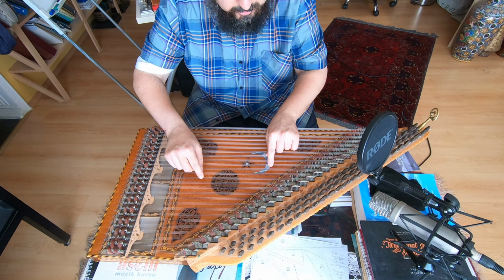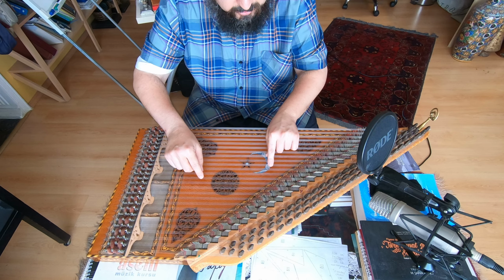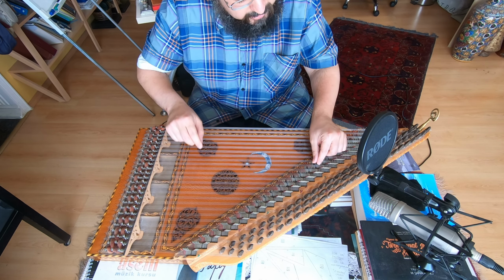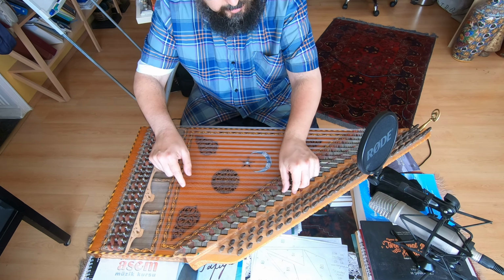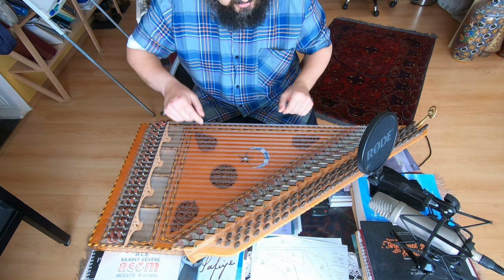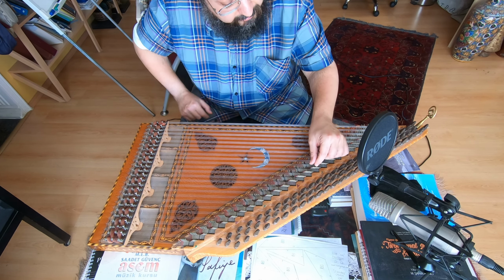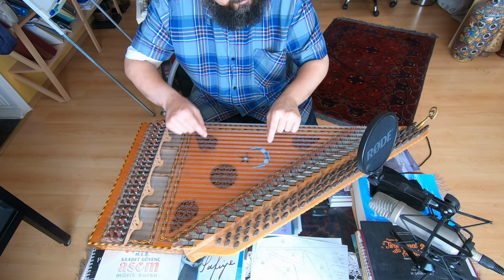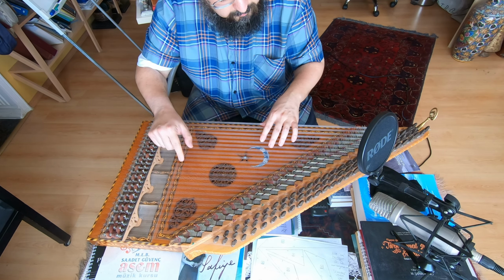79-tone Qanun demonstration 3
Prof. Dr. Ozan Yarman demonstrates his 79-tone Qanun yet another time.

Special thanks to luthiers Salih Kuru, Levent Güleç and Zafer Kibar for the fixes and augmentations on the instrument during these many years.

Sorry for the abrupt cut; the camera overheated and shut down in the summer heat.